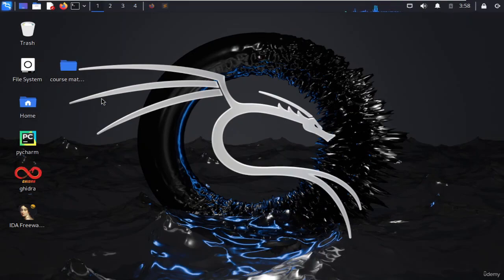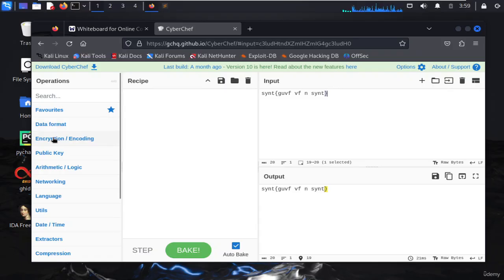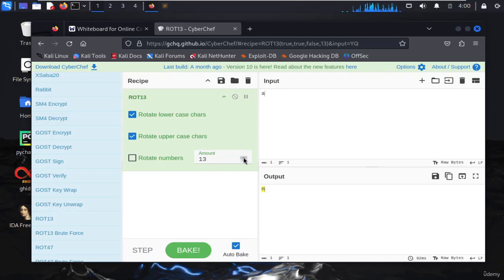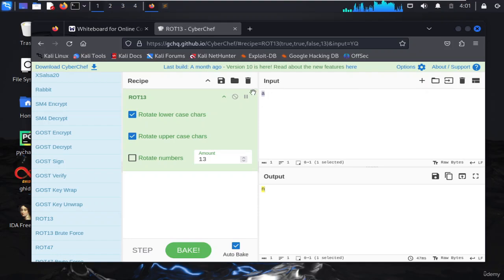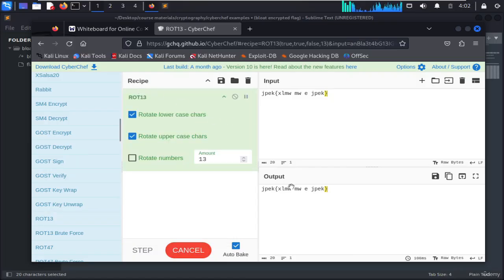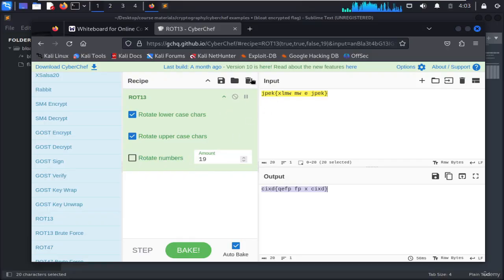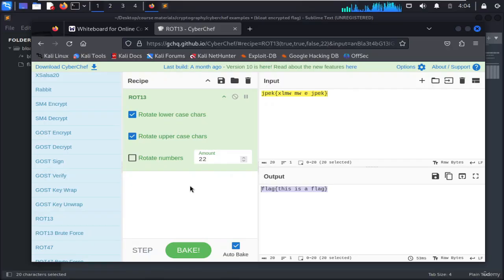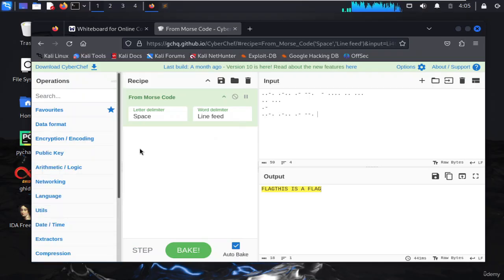CTF Learning Series – ROT13 Encryption Explained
In this video, we dive into ROT13 (Rotate by 13), one of the simplest yet most common substitution ciphers used in CTF challenges. Even though it’s easy to break, it often appears as a trick to hide text or flags.

✨ Topics Covered:

What is ROT13 and how it works

Why ROT13 is used in CTF challenges

How to identify ROT13-encoded text

Quick decoding using CyberChef & Python scripts

Real CTF-style examples with hidden flags

⚡ By the end of this video, you’ll be able to spot and decode ROT13 instantly.

📌 Perfect for beginners in ethical hacking, cybersecurity, and bug bounty hunting!